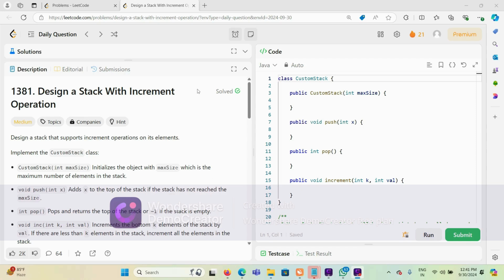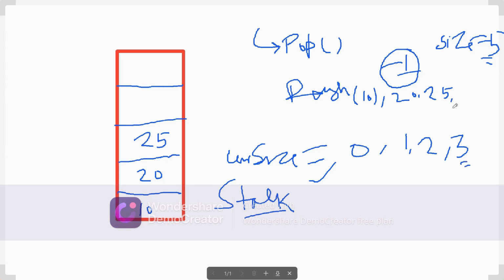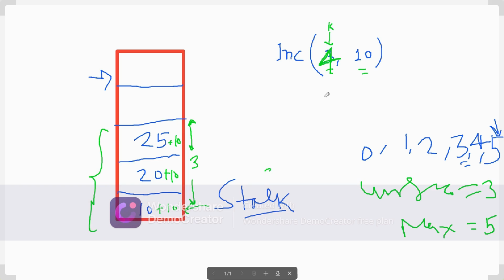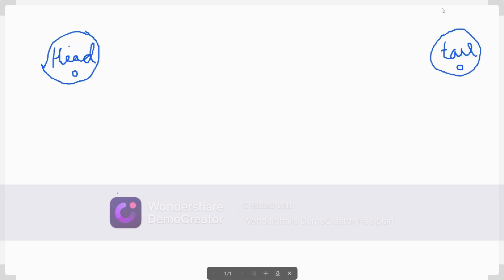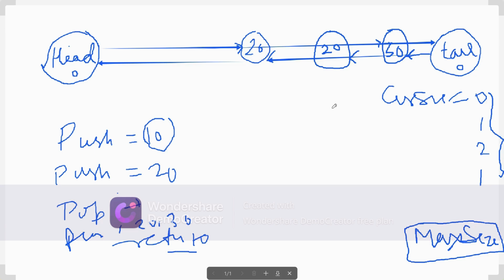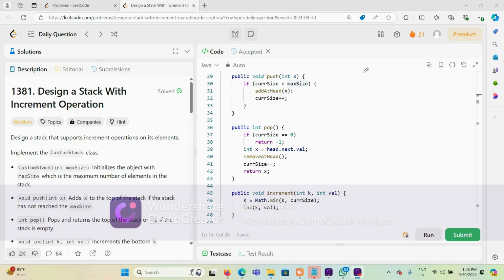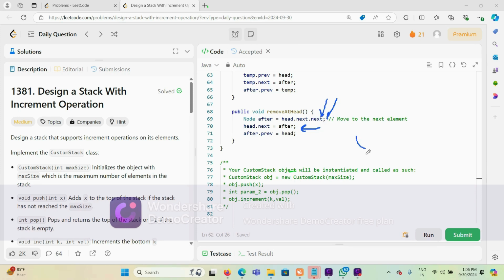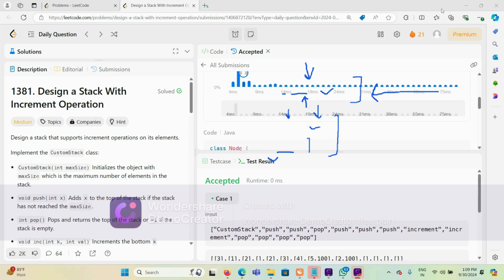Design a Stack With Increment Operation | Leetcode 1381 in java | design custom stack with increment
Design a stack that supports increment operations on its elements.

Implement the CustomStack class:

CustomStack(int maxSize) Initializes the object with maxSize which is the maximum number of elements in the stack.
void push(int x) Adds x to the top of the stack if the stack has not reached the maxSize.
int pop() Pops and returns the top of the stack or -1 if the stack is empty.
void inc(int k, int val) Increments the bottom k elements of the stack by val. If there are less than k elements in the stack, increment all the elements in the stack.

i am keeping my approach very simple, i am just creating a class Node, representing a node of a doubly linked list, i am keeping two node head and tail and between these two nodes all my operation would take place, I am pushing at and popping from the node next to my head node. for increment operation i am modifying k = min(k, current Size) and then from end using previous pointer i am traversing and increasing the node value by the value passed in parameter.